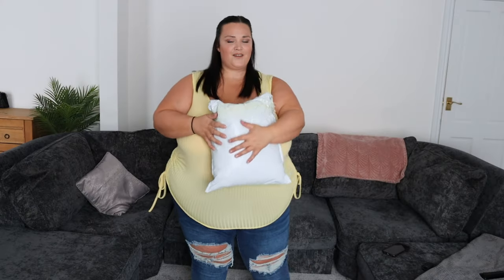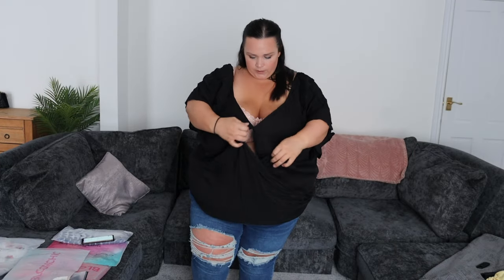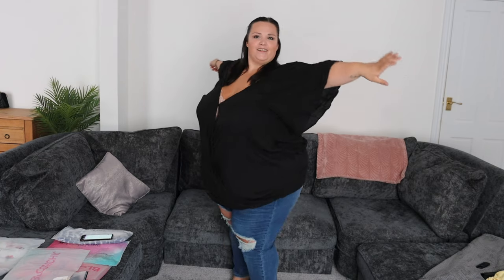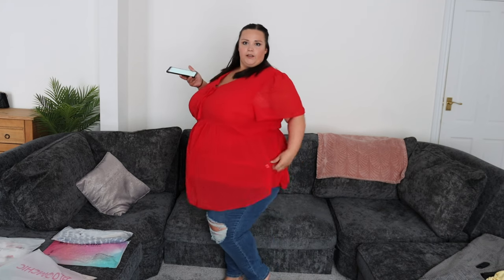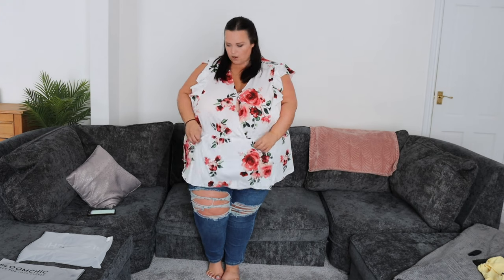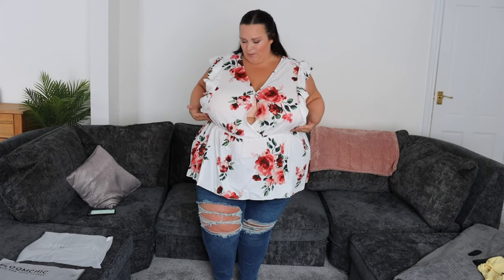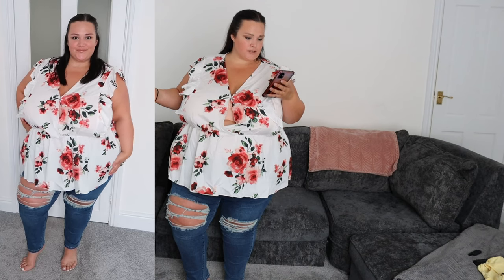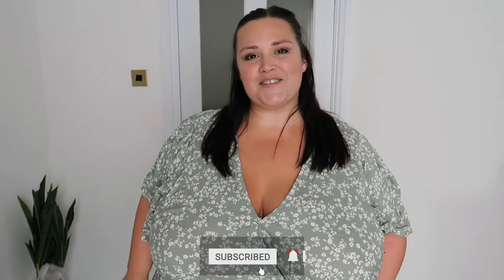PLUS SIZE TRY ON HAUL | BLOOMCHIC | IS IT WORTH IT?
Plus Size try on Haul - I couldn't resist trying out some more items from @BloomChic Iv practically been living in the jeans I tried out in my last try on Haul for them.

Very Stretchy Mid Rise Medium Wash Gap Proof Jeans

Plain Gathered Ruffles Backless V Neck Blouse 1:43

Polka Dot Ruffled Ties V Neck Blouse 3:30

Tie Dye Button Dolman Sleeve Loose Blouse 5:01

Floral Flutter Sleeve Elastic Waist Blouse 6:23

Floral Ruffles Elastic Waist V Neck Blouse 8:35

Bloom Dress - Contrast Lace Pocket Modal Cami Dress 10:27